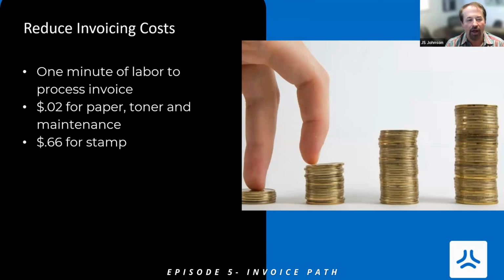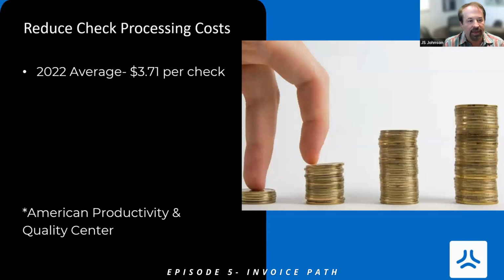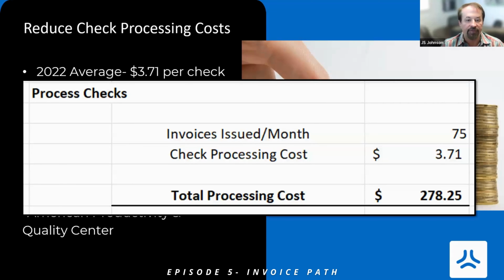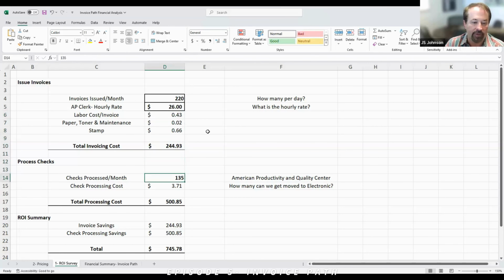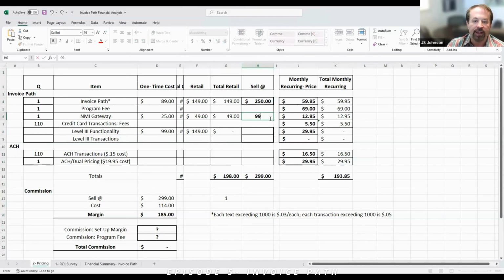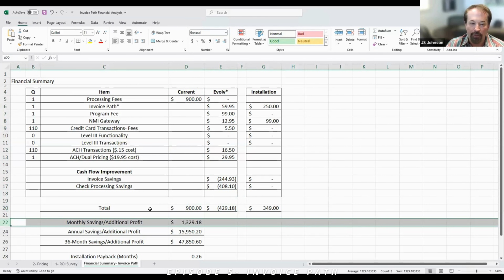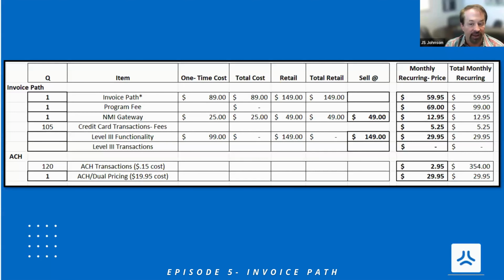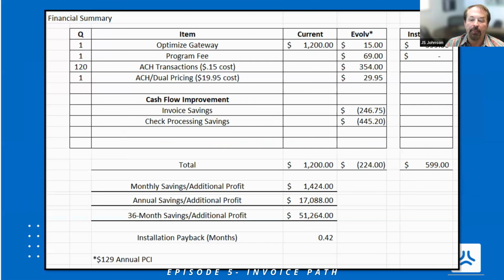GYMR Invoice Path - Episode 5